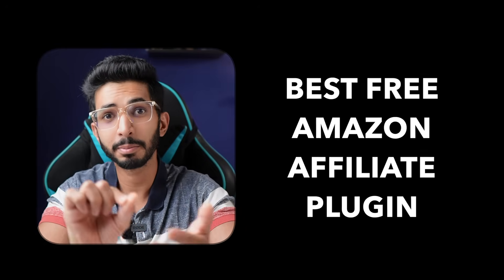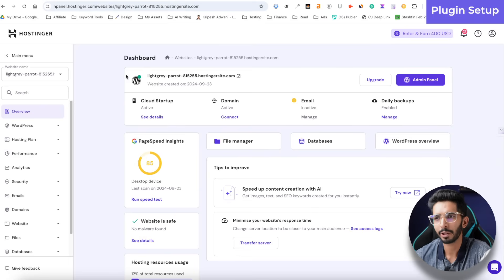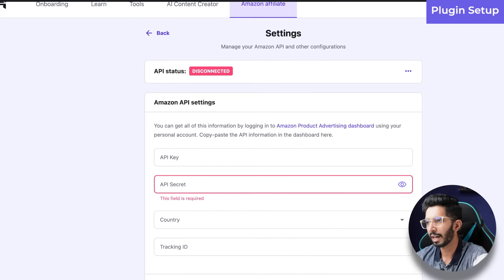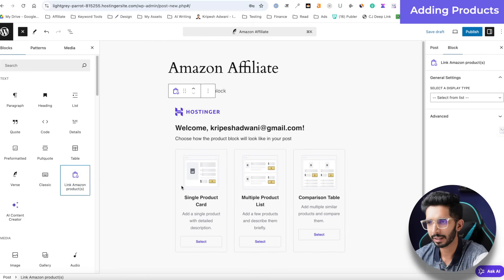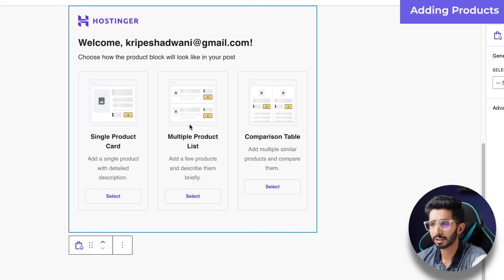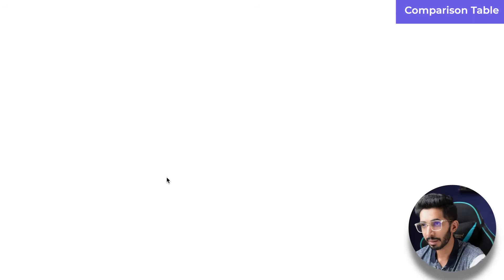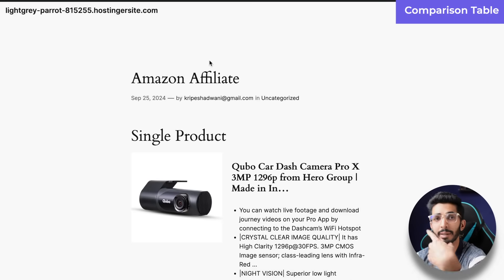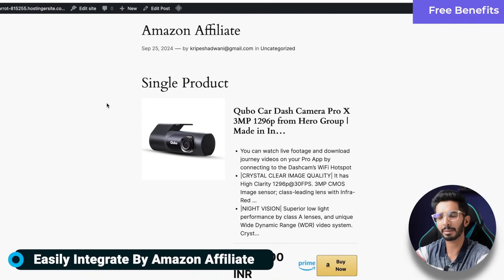Best Free Amazon Affiliate WordPress Plugin (2025) 🔥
Discover the Ultimate Free Plugin for Amazon Affiliate Marketing on WordPress!

Are you ready to turn your passion for online shopping into a profitable side hustle? Look no further! In this video, we'll show you how to effortlessly set up your Amazon affiliate store using the best free WordPress plugin available in 2025.

From a quick plugin installation to seamlessly adding your favorite Amazon products, we'll guide you through every step. We'll also dive into the powerful comparison table feature that helps you showcase products side-by-side, making it easier for your visitors to make informed decisions.

But that's not all! We'll uncover the incredible free benefits that come with this plugin, including [mention the free benefits here]. By the end of this video, you'll have all the tools you need to start earning commissions from your Amazon affiliate store.

So, what are you waiting for? Hit play and let's get started on your journey to online affiliate success!

00:00 Intro
1:08 Plugin setup
3:27 Adding Products
5:56 Comparison Table
7:20 Free Benefits
8:25  Bottom Line